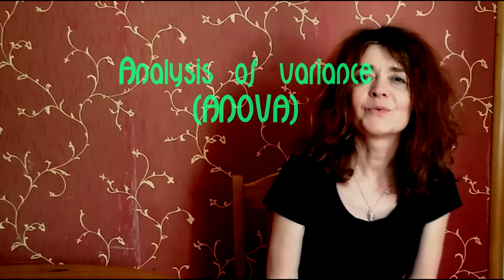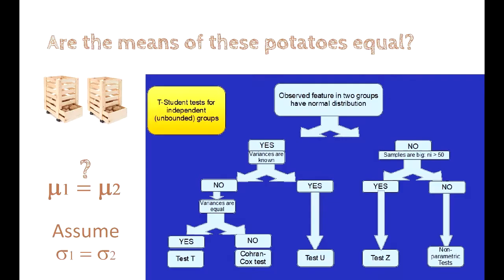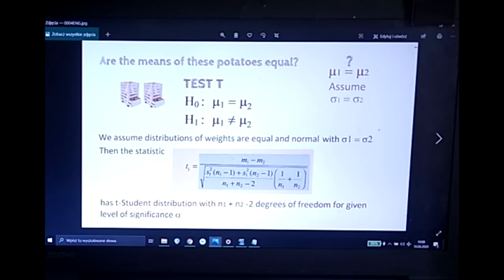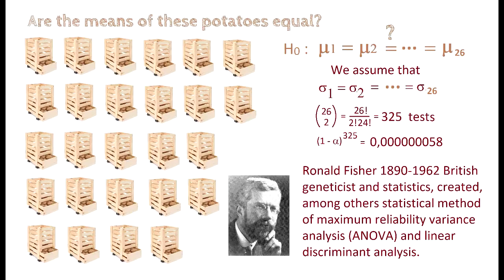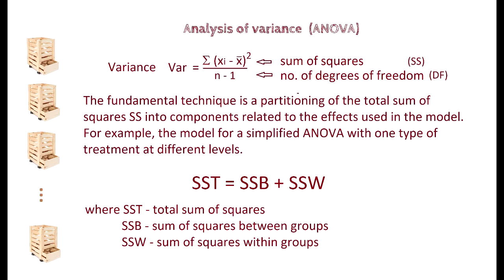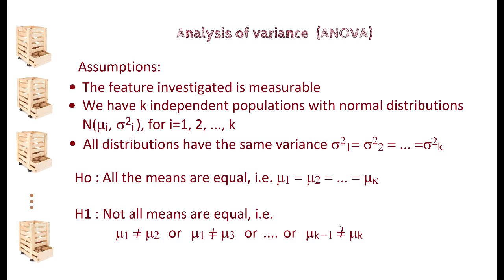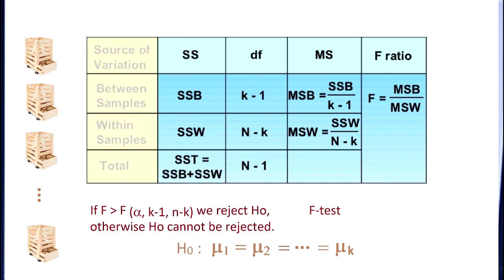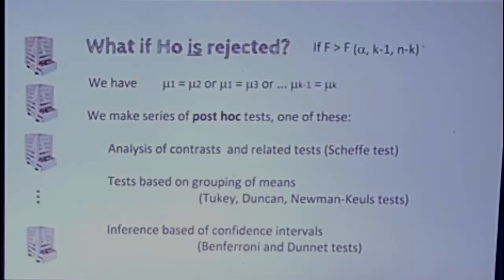Lecture 13.2 ANOVA